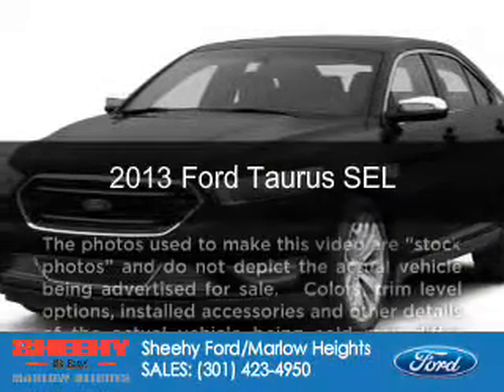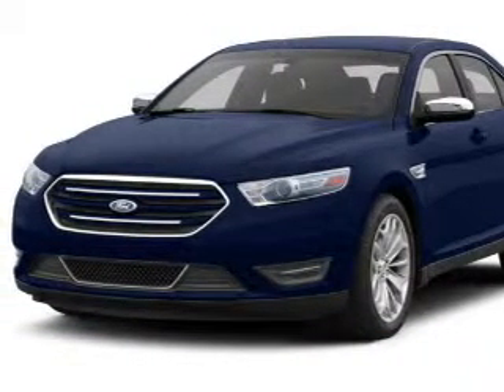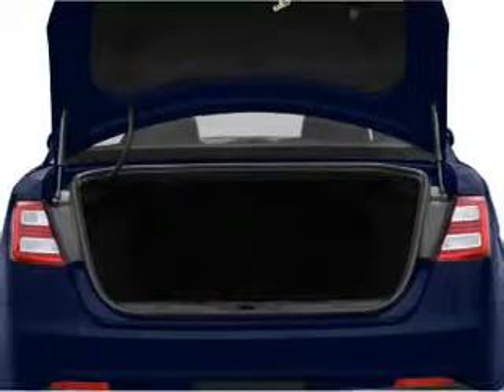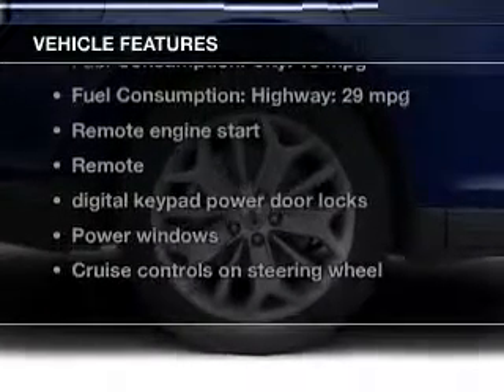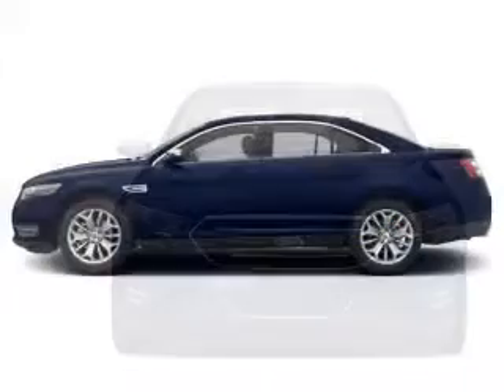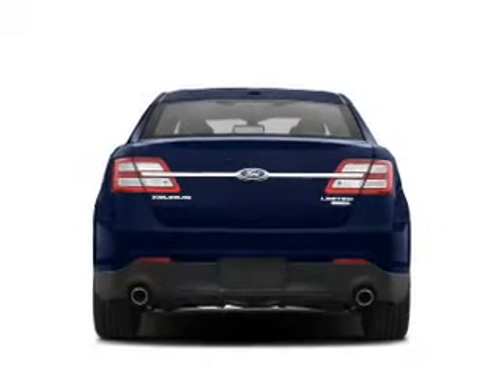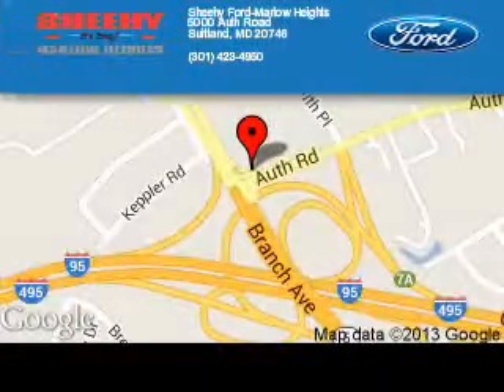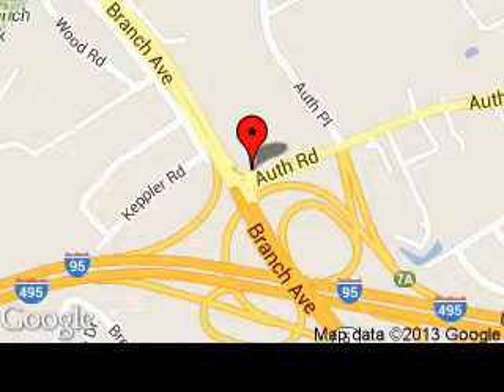2013 Ford Taurus - Suitland MD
Phone:
Year: 2013
Make: Ford
Model: Taurus
Trim: SEL
Engine: 3.5 liter 6 cylinder 24 valve
Transmission: 6-Speed Automatic
Color: Tuxedo Black Metallic
Mileage: 0
Address:
5000 Auth Road